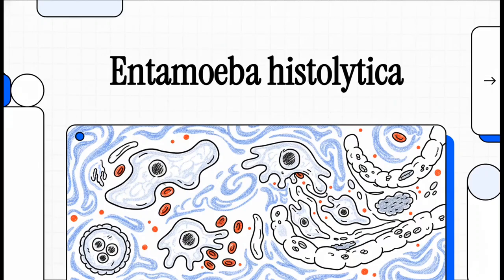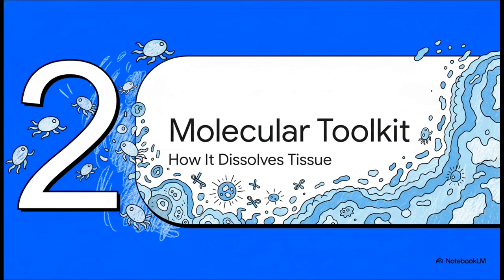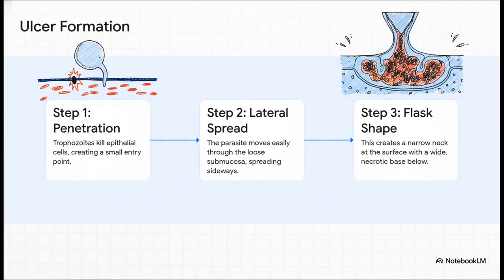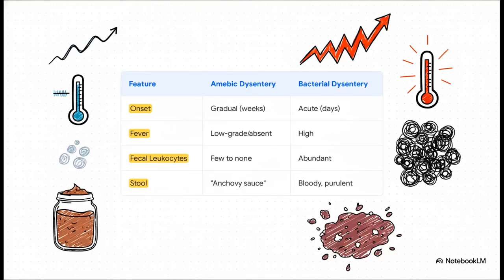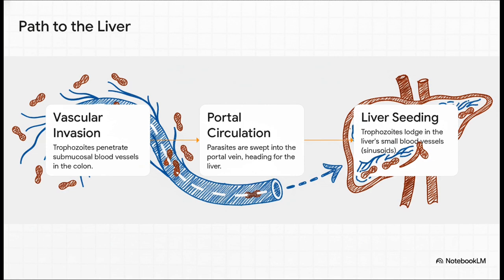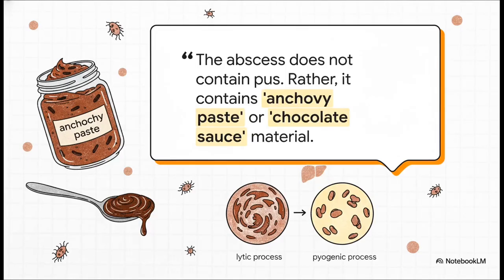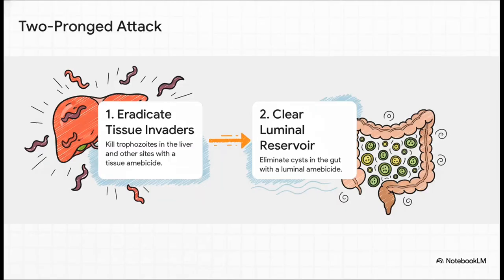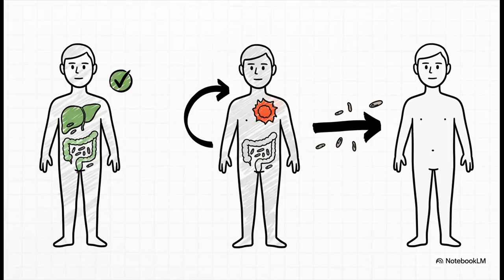Amebiasis: The Parasite That Dissolves Your Liver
The biology of the "Tissue Dissolver." We cover the life cycle, Gal/GalNAc lectins, and amebapores. Includes pathophysiology of the "Anchovy Paste" liver abscess and the gold-standard dual-drug management.